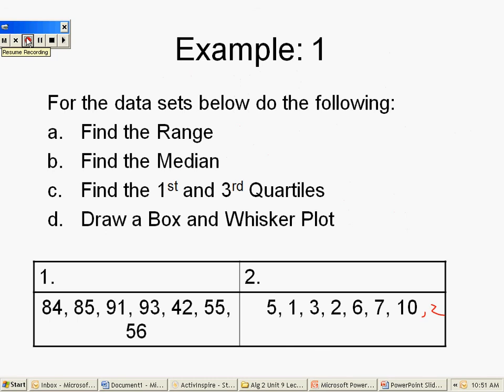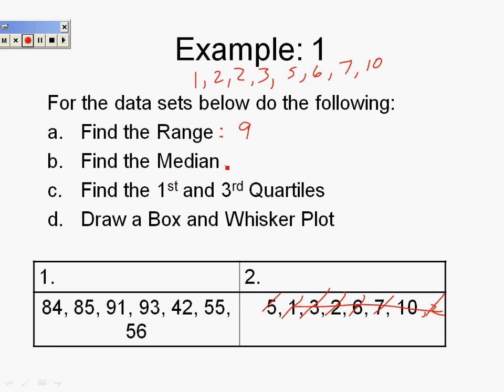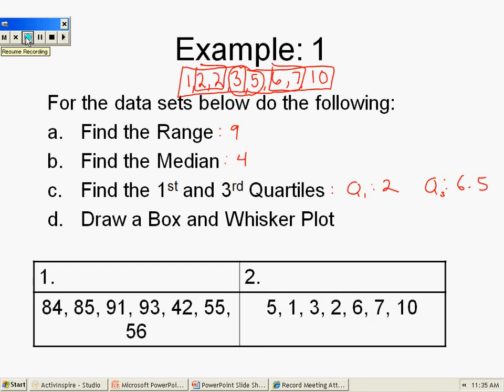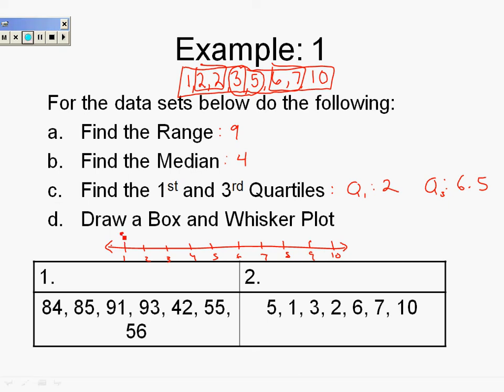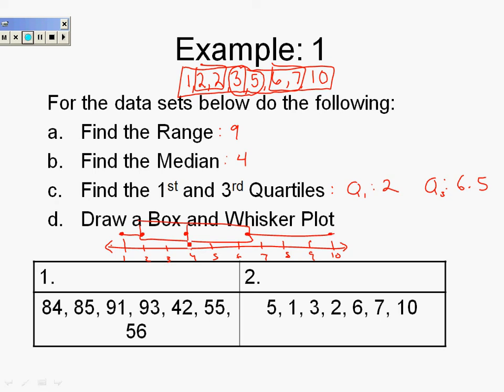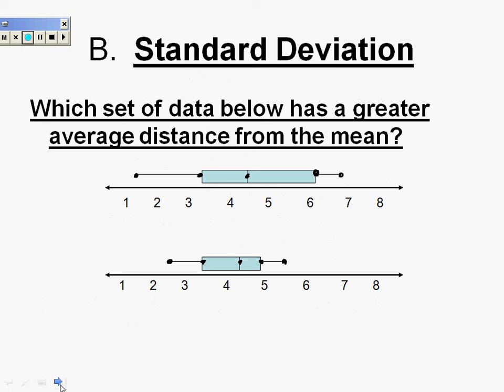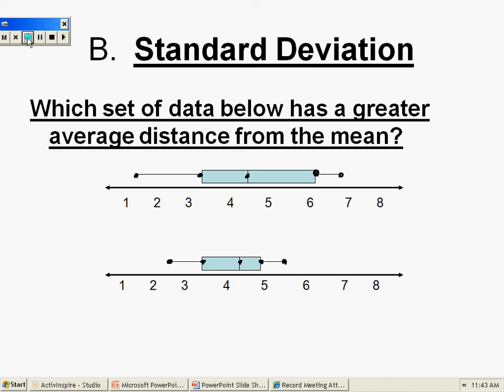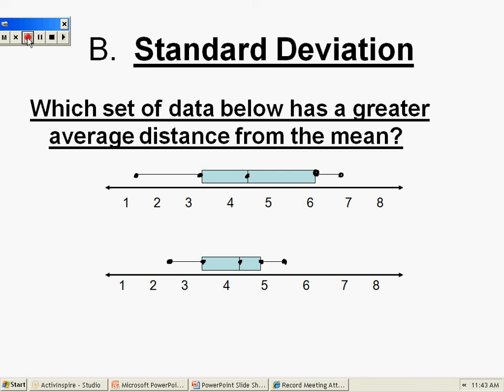Alg 2 LN 9 2 Measures of Dispersonpt 2